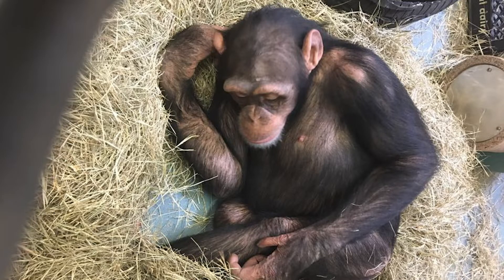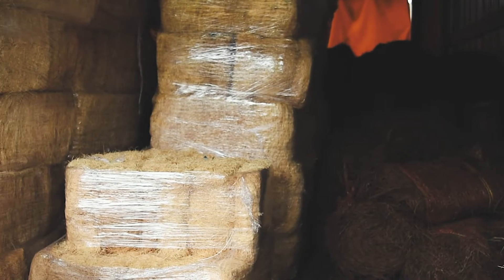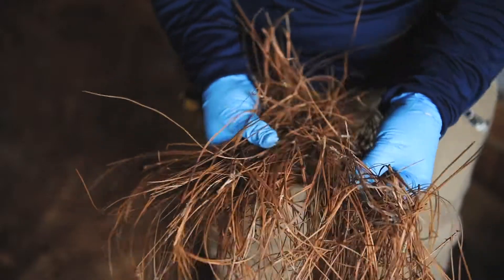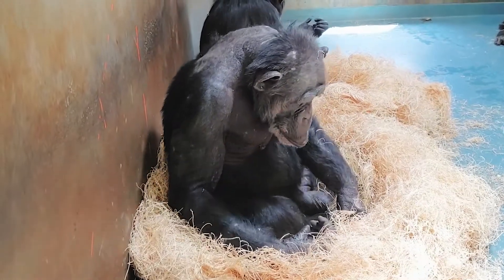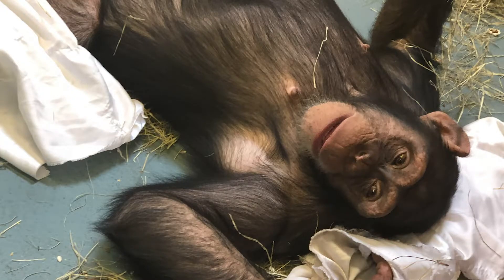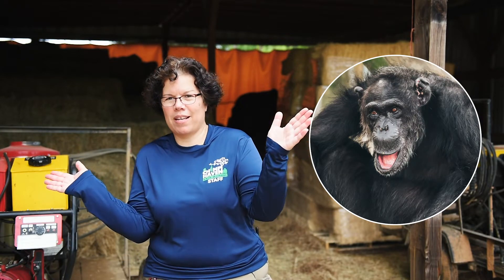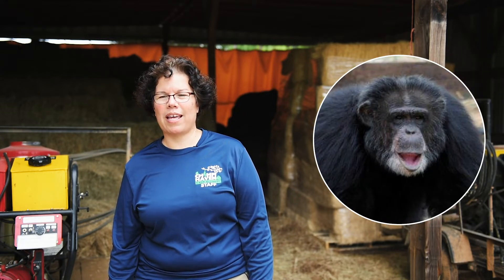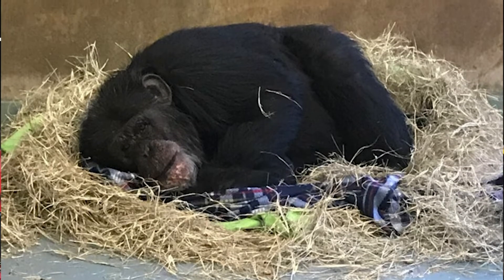Chimpanzee Nests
Colony Director Michelle breaks down the different materials the chimps use to build their nests and explores some of the sanctuary's best nest builders.